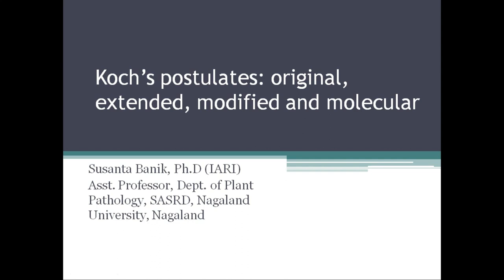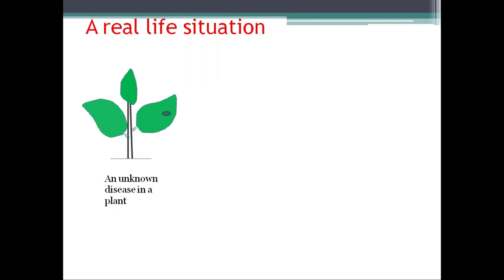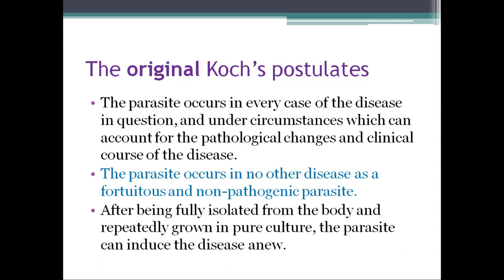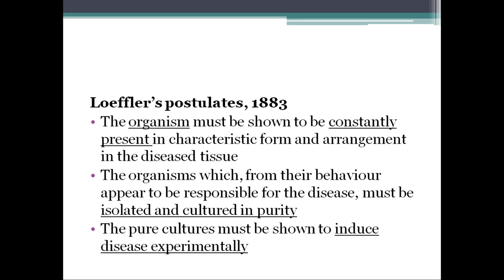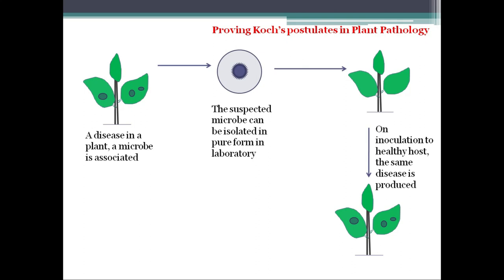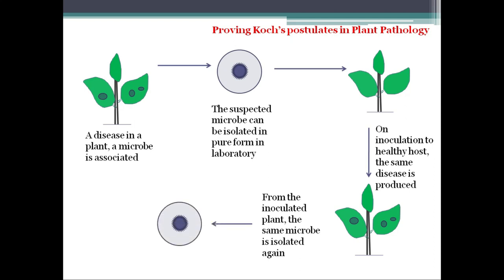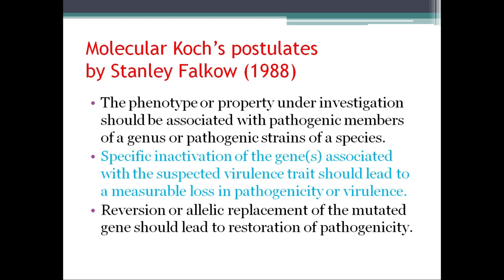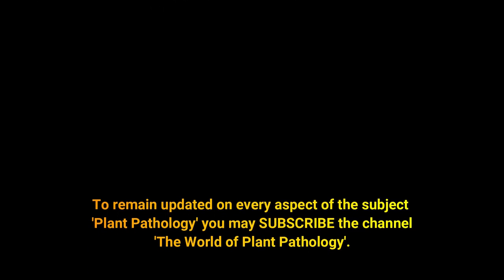Koch's Postulates: original, extended, modified and molecular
Koch's Postulates: original, extended, modified and molecular, Koch's postulates in Plant Pathology, Original Koch's postulates, the fourth postulate by E.F. Smith, Koch's postulates for rust pathogens, Usefulness of Koch's postulates, Limitation of Koch's postulates, Molecular Koch's postulates, Stanley Falkow, Robert Koch, Edward Klebs, proving Koch's postulates in Plant Pathology, why we need Koch's postulates, steps in Koch's postulates